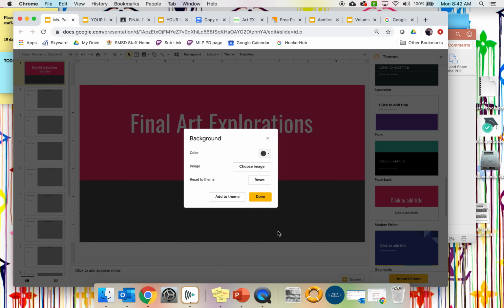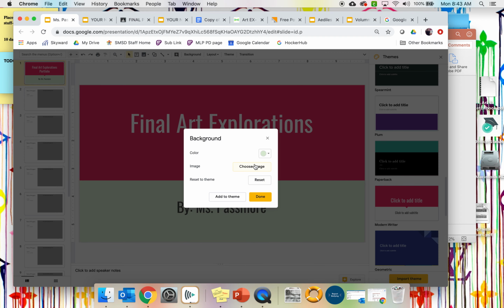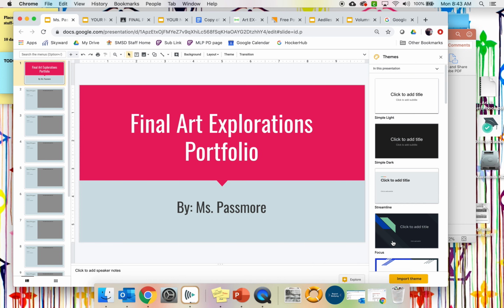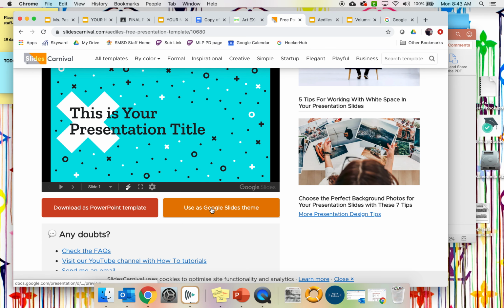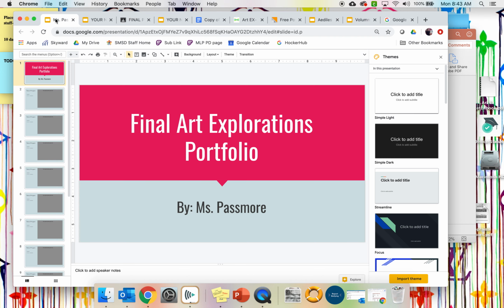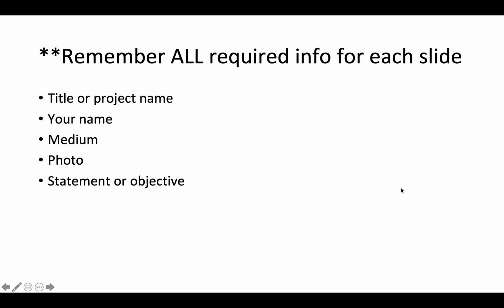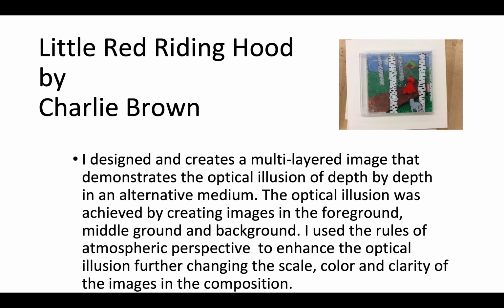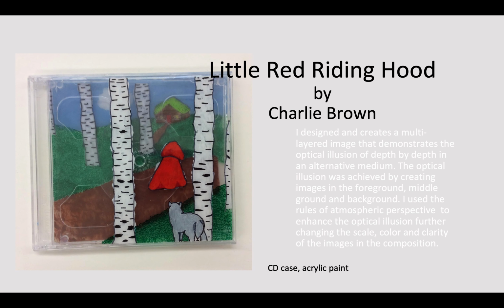Day 1 Title Slide & Overview